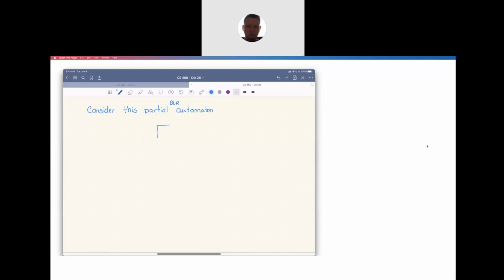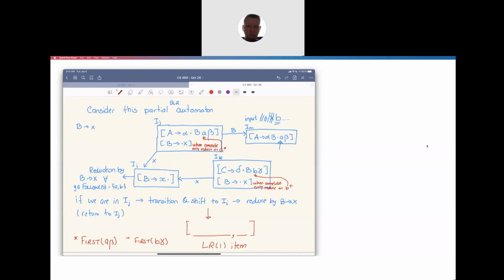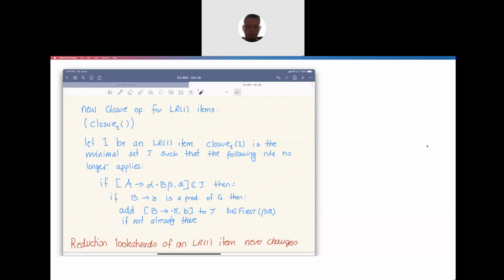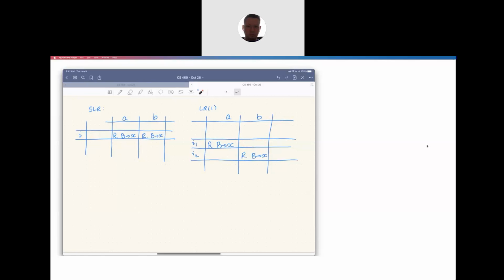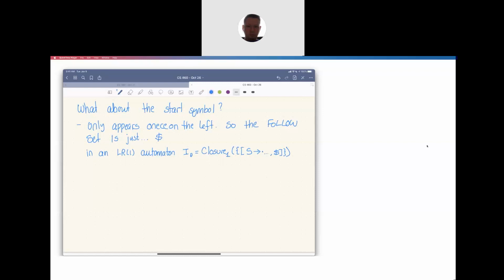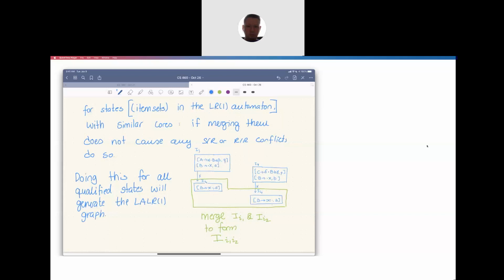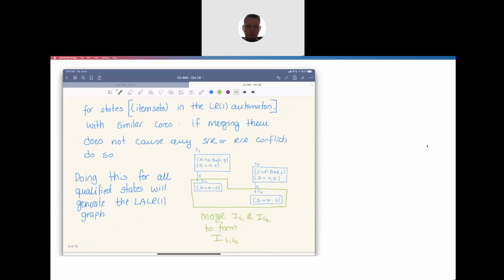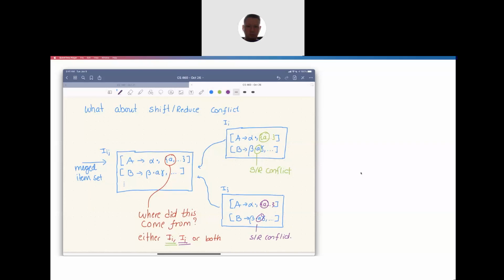CS460 - Oct 26, 2021